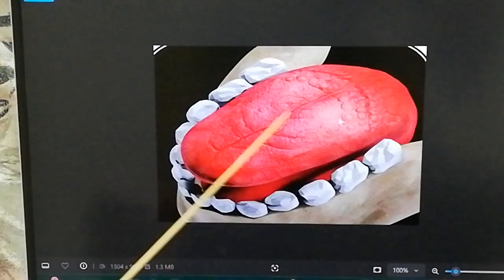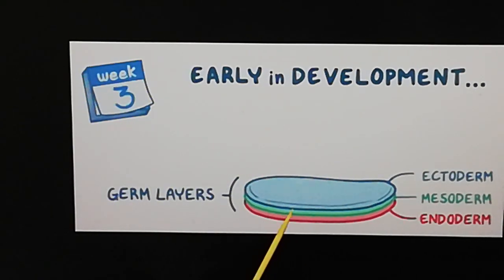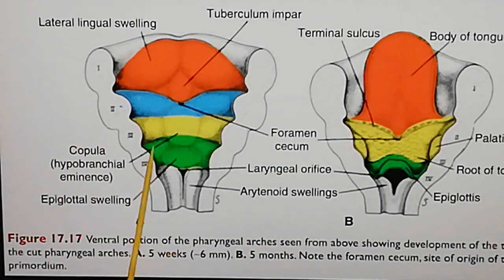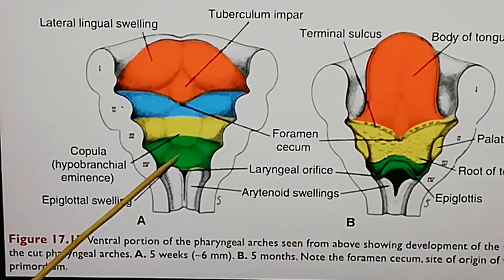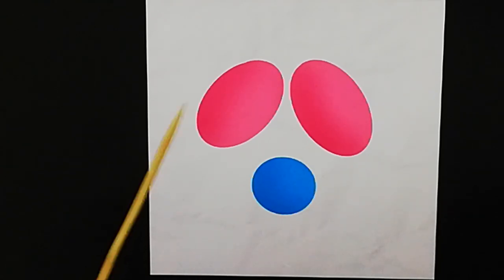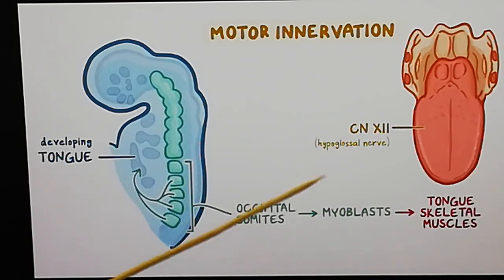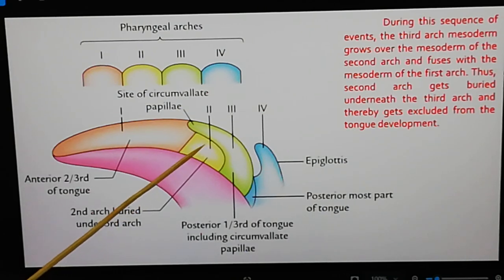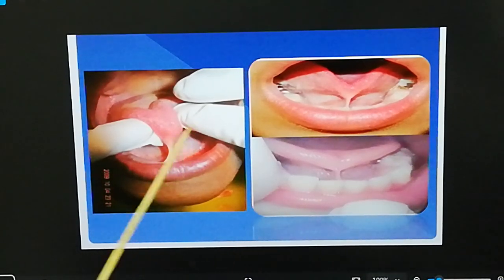EMBRYOLOGY OF THE TONGUE👅!!